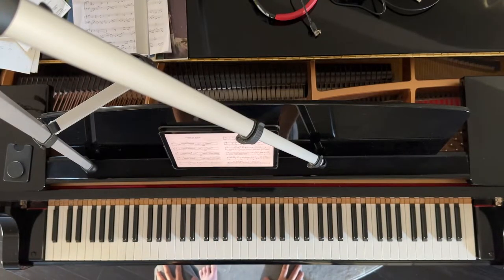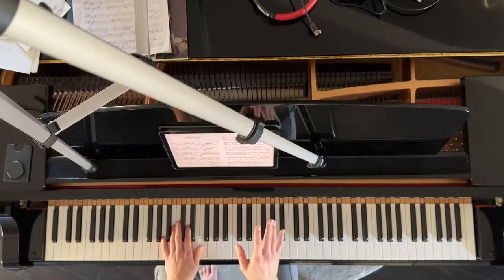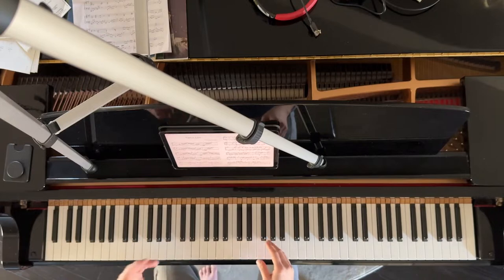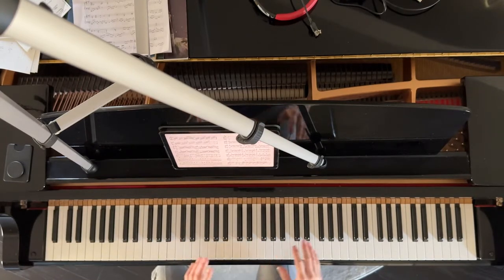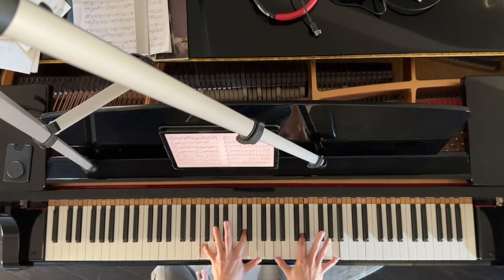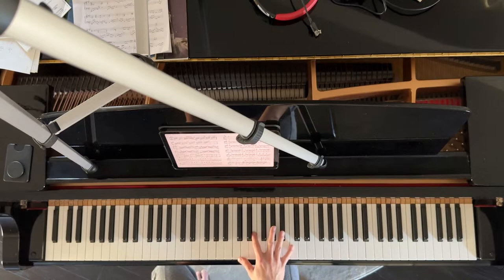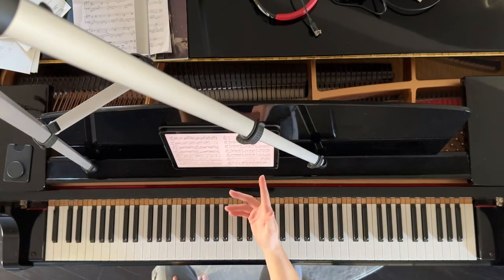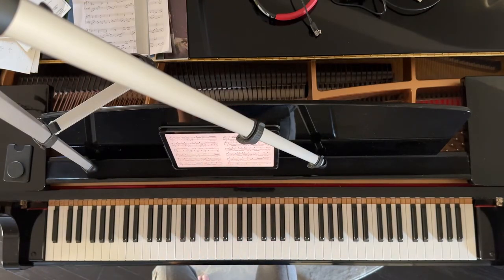Vogel im Käfig ~ Attack on Titan arr. Animenz - Piano Lesson/Tutorial with Richard Yang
This is a piano lesson video on Vogel im Käfig from the Attack on Titan, arranged by @Animenzzz.

In order to follow this video, you will need the sheet music from Animenz's sheet music store

0:00 Introduction
3:43 A, B
6:25 C
7:21 D, E
9:55 F, G
12:20 H, I
15:12 J
19:17 K
24:40 L...ending